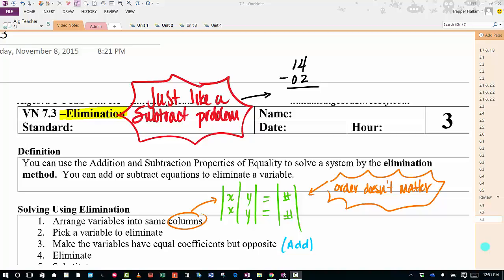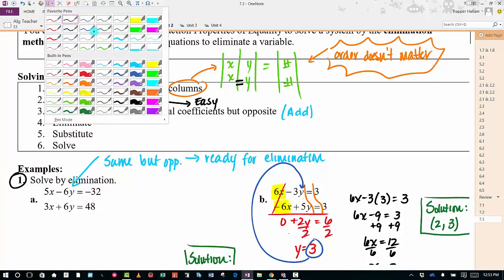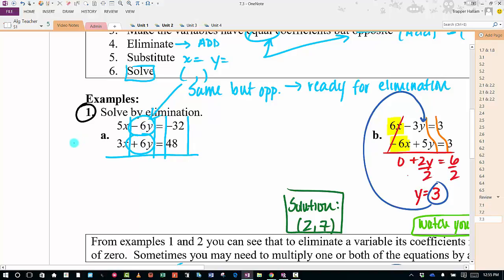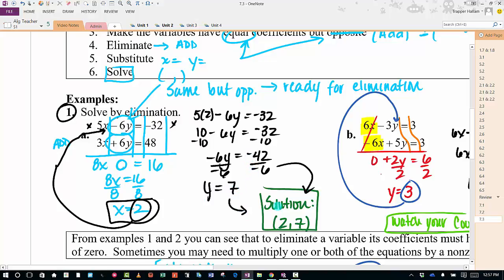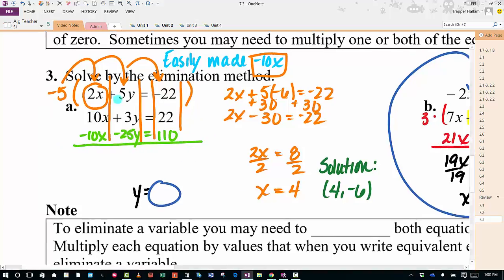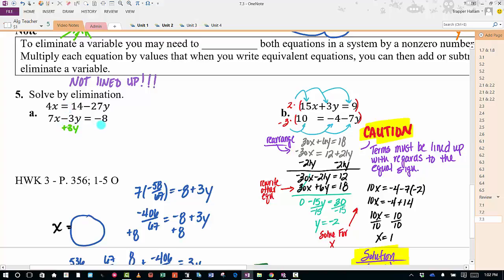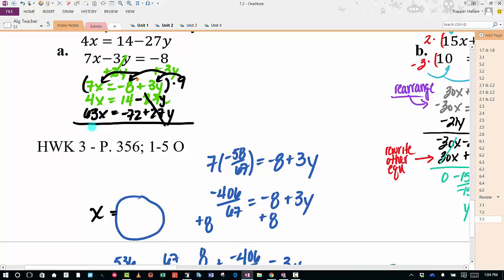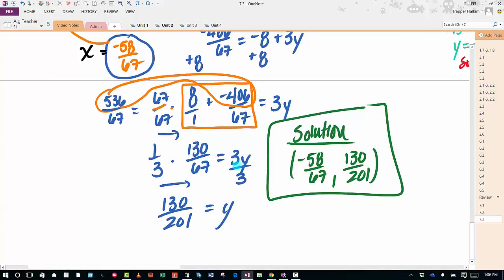VN 7 3 Elimination 15 16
Video notes intended for Mr. Hallam's algebra 1 class on the topic of solving linear equations by using the elimination method